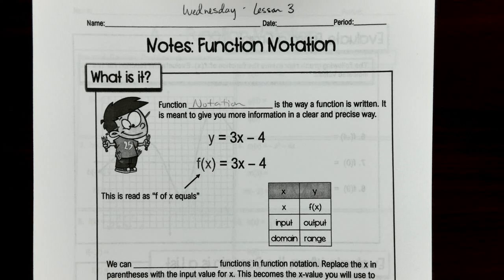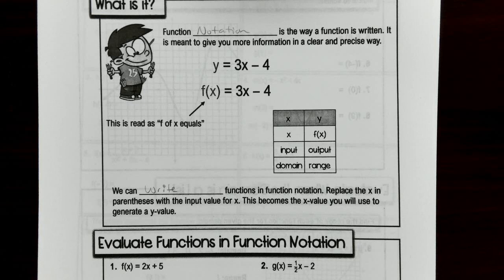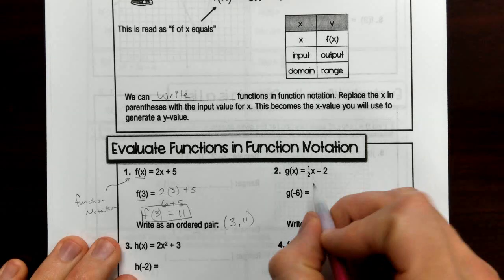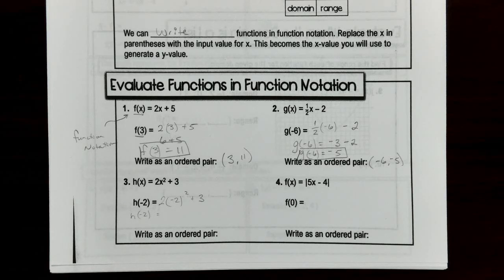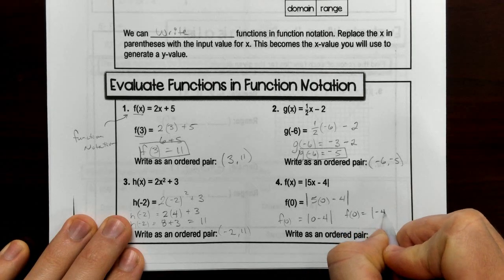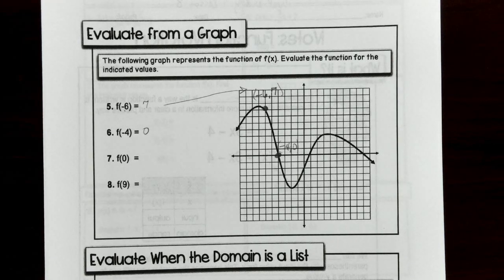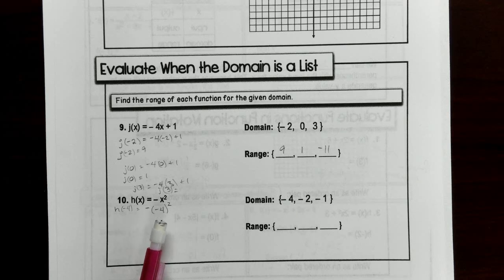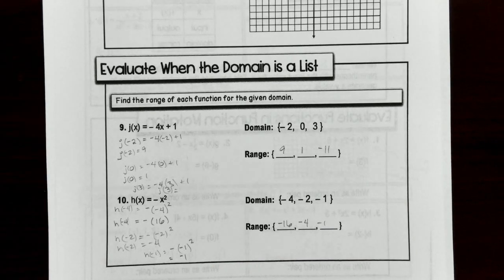Function Notation 9 2